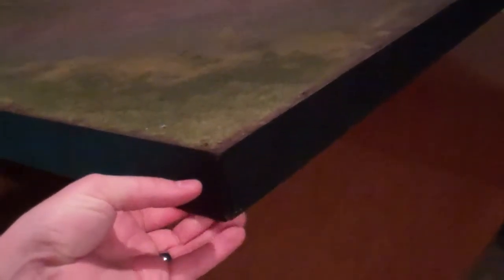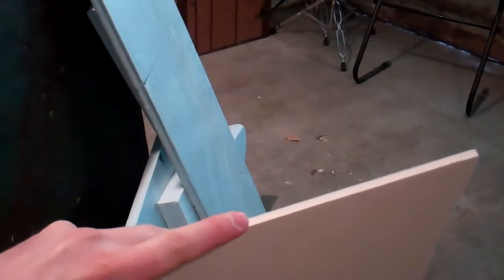Big Squid Terrain part 1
the first of a series of videos documenting the creation of a tabletop wargame table.